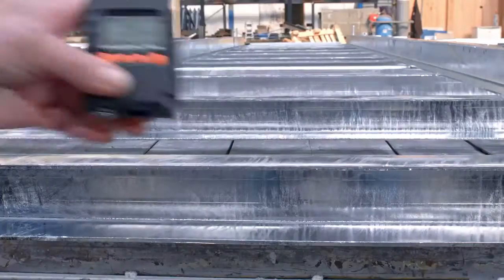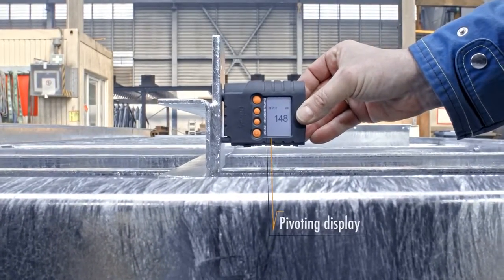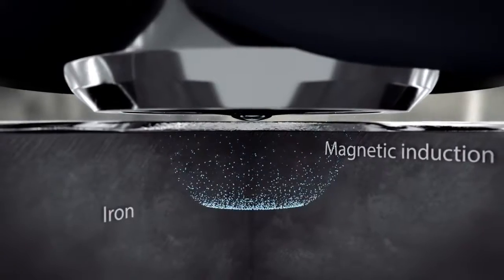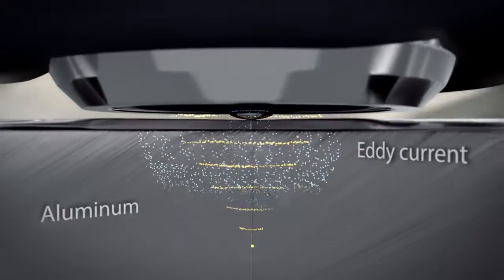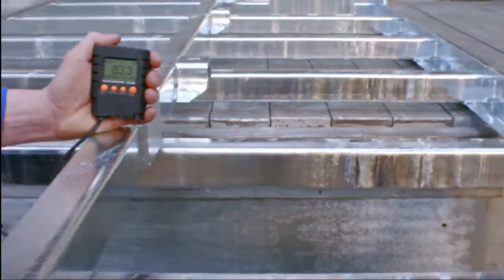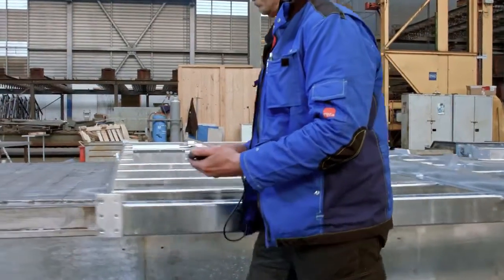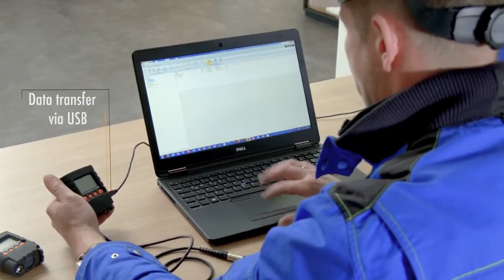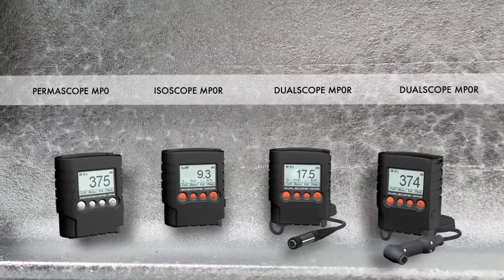FISCHER│Coating thickness gauges MP0, MP0R and MP0R FP